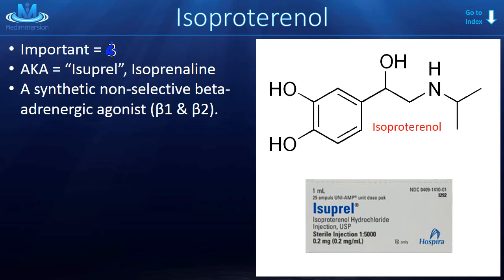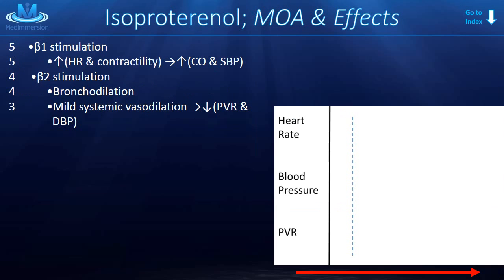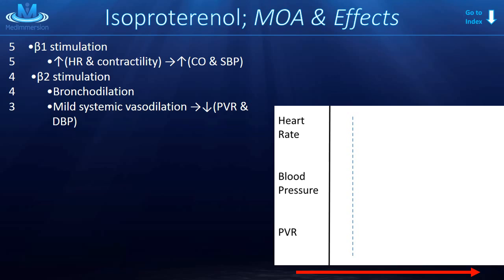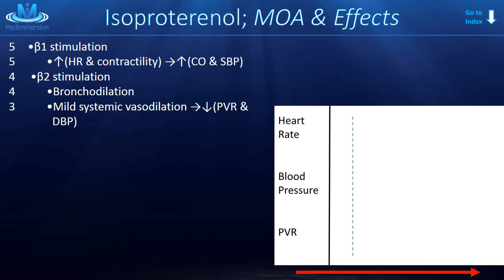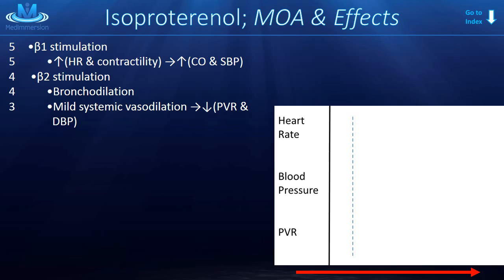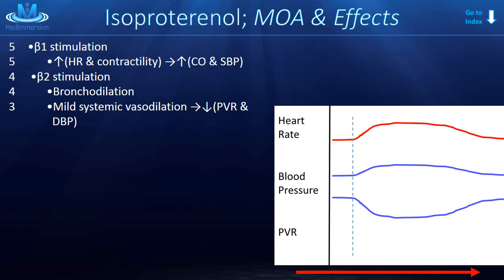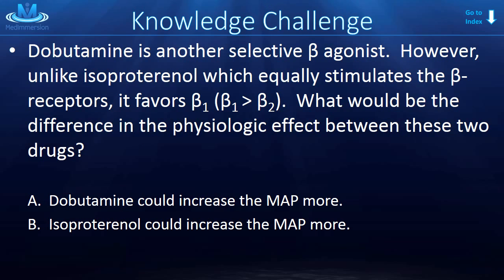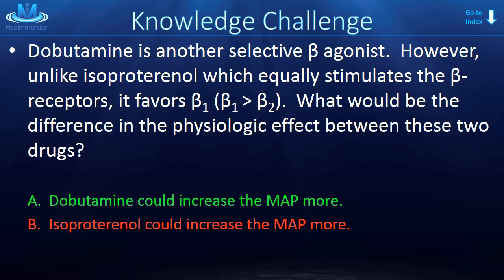Isoproterenol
Isoproterenol an important drug to know (3/5 on our yield scale).
As always, if you have suggestions, questions, or topic requests, let us know!